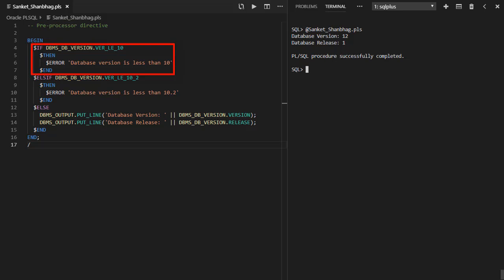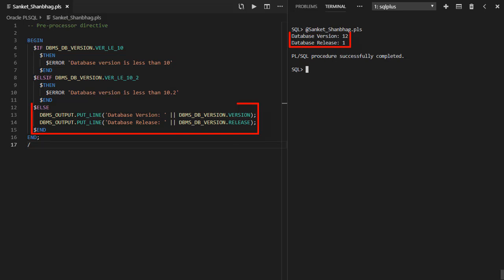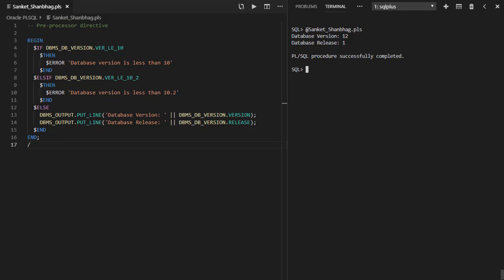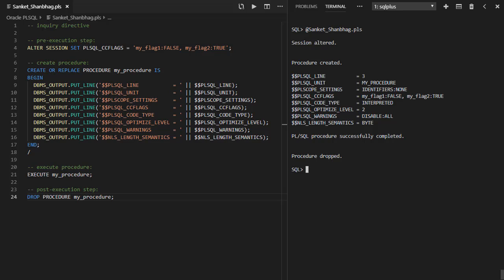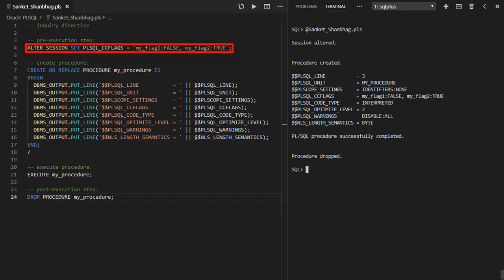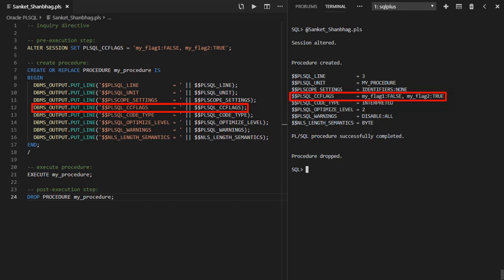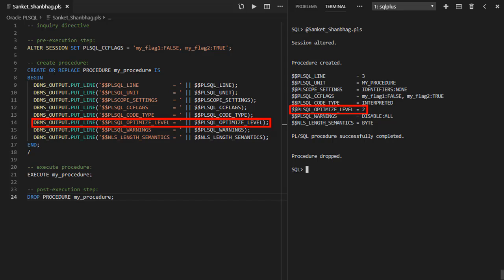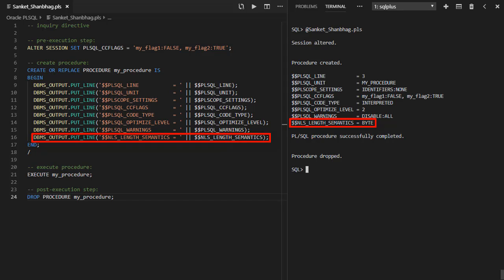Pre-processor (Oracle PL/SQL)